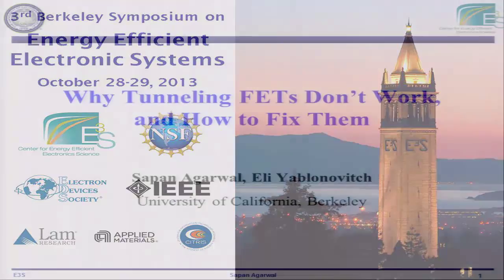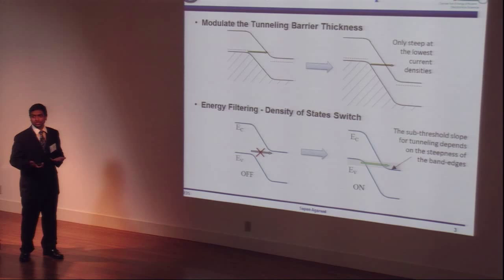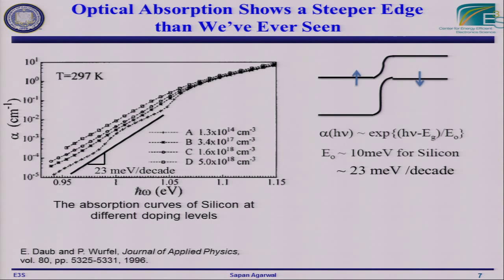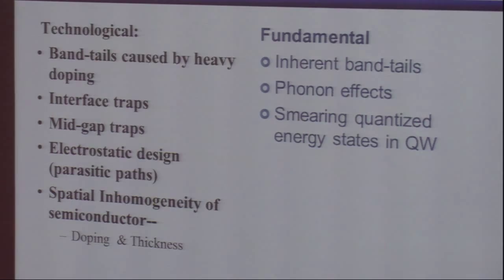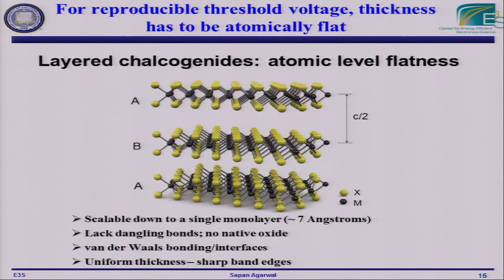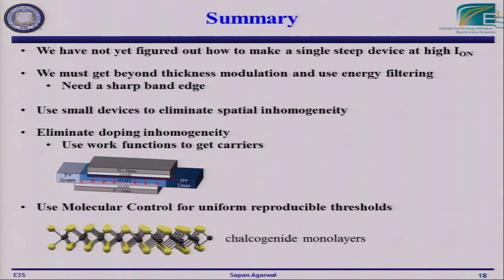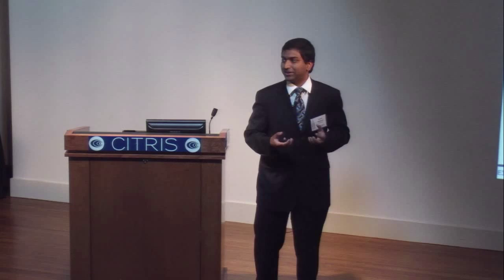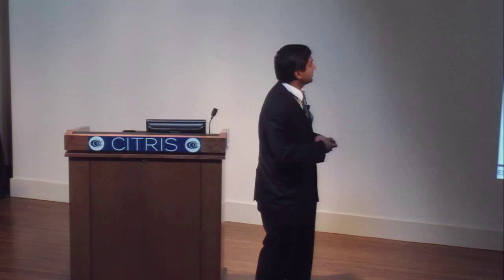15. Why Tunneling FETs Don't Work, and How to Fix It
Sapan Agarwal, UC Berkeley, USA
3rd Berkeley Symposium on Energy Efficient Electronic Systems